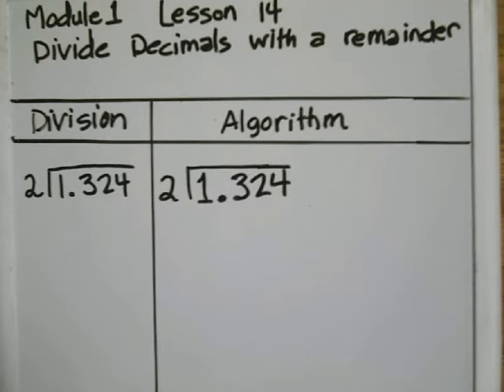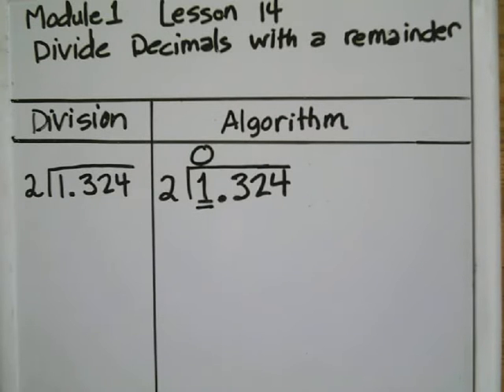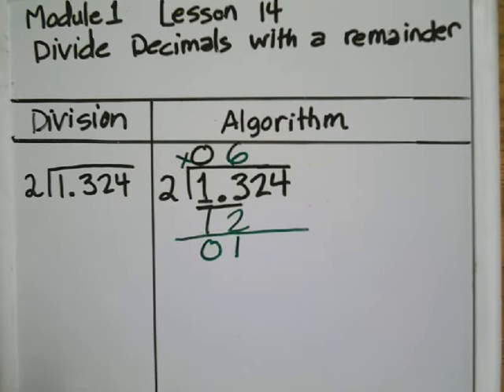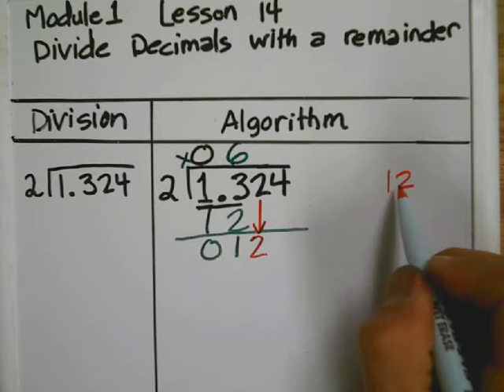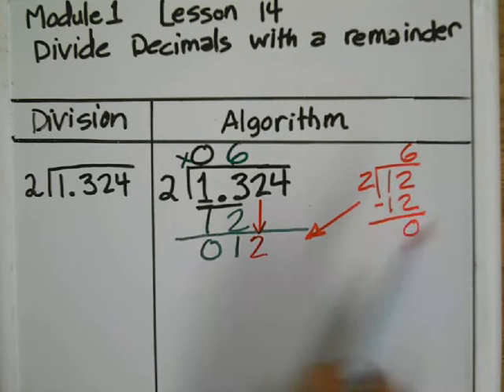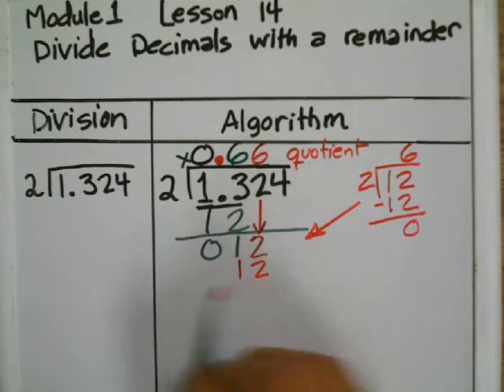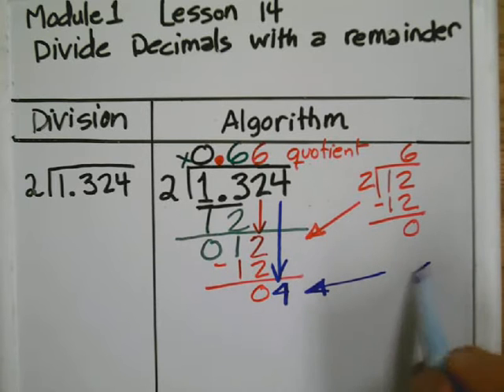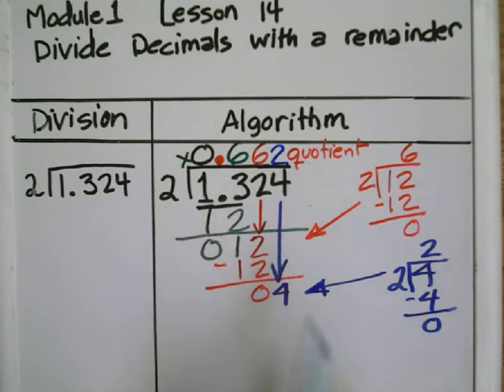M1L14 Divide Decimals with a remainder part 2